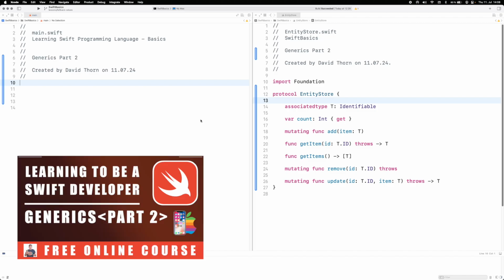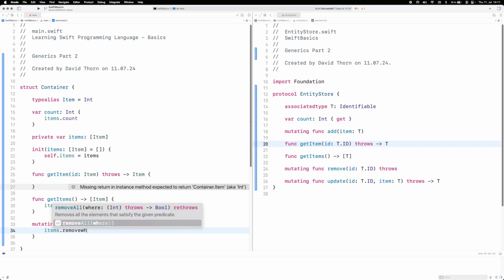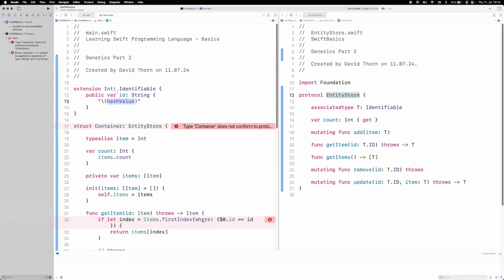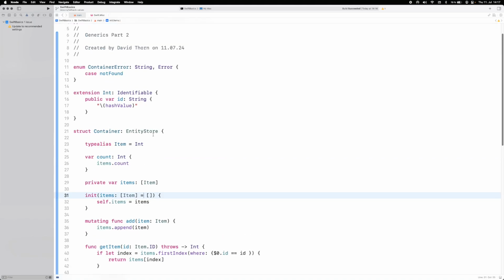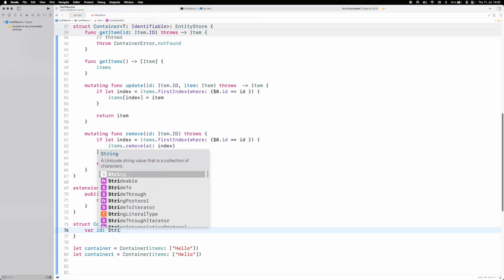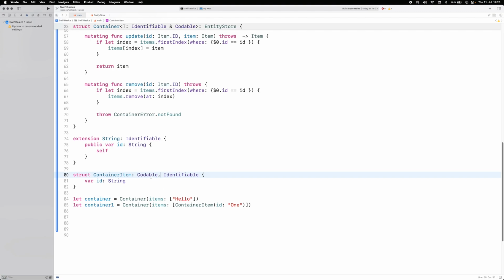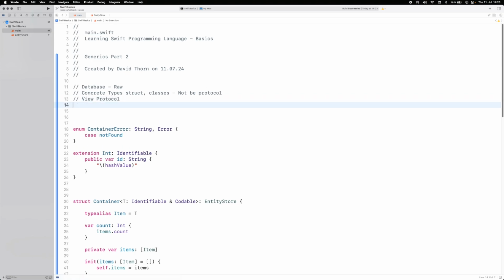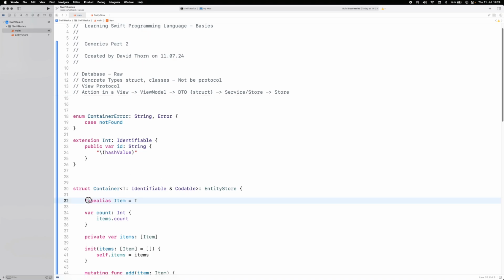#73 Swift Programming - Generics Part 2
Welcome to "Learn Swift with David - Generics Part 2 - Lesson 73." In this lesson, we continue our in-depth exploration of Swift's generics, a powerful feature that allows you to write flexible and reusable code. Generics enable you to create functions and types that can work with any type, providing the ability to write more abstract and high-level code.

In this video, David dives deeper into the concept of generics, building on the foundation laid in Part 1. This lesson aims to enhance your understanding of how generics work in Swift and how to apply them effectively in your code. Whether you are a beginner or have some experience with Swift, this lesson is designed to expand your knowledge and improve your coding skills.

David begins by recapping the essential points from Part 1, ensuring that you have a solid grasp of the basics before moving on. This review includes a quick overview of generic functions and types, highlighting their syntax and fundamental use cases. If you missed the previous lesson or need a refresher, this section will bring you up to speed.

The lesson then transitions to more advanced topics, exploring complex scenarios where generics can be particularly beneficial. David demonstrates how to create generic data structures, such as stacks, queues, and linked lists, showcasing their implementation and advantages. By working through these examples, you will see how generics provide a way to write cleaner and more efficient code, reducing redundancy and improving maintainability.

David also covers generic constraints, a crucial aspect of working with generics that allows you to specify requirements for the types that can be used with your generic functions and types. You will learn how to use constraints to ensure type safety and enforce specific behaviours, making your generic code more robust and reliable. This section includes practical examples and explanations to help you understand how and when to use constraints in your projects.

Another significant topic covered in this lesson is protocol-oriented programming with generics. David explains how to combine generics with protocols to create highly flexible and modular code. This approach leverages the power of both generics and Swift's protocol system, enabling you to design more adaptable and scalable applications. The examples provided will illustrate how protocol-oriented programming can be applied in real-world scenarios, offering insights into best practices and common patterns.

Throughout the video, David emphasises the importance of writing testable and maintainable code. He provides tips and techniques for testing generic code, ensuring that it performs correctly and efficiently. By following these guidelines, you will be able to write more reliable code that is easier to debug and extend.

The lesson concludes with a series of exercises designed to reinforce the concepts covered. These exercises are tailored to challenge your understanding and encourage hands-on practice. By completing them, you will solidify your knowledge of generics and gain confidence in applying them to your own projects.

Join David in this comprehensive lesson on Swift generics and take your Swift programming skills to the next level. Whether you are developing apps for iOS, macOS, watchOS, or tvOS, mastering generics will enable you to write more versatile and powerful code. Don't miss out on this opportunity to enhance your Swift knowledge and become a more proficient developer.